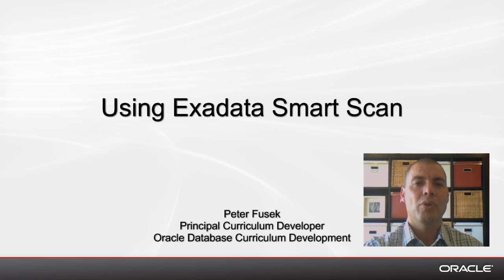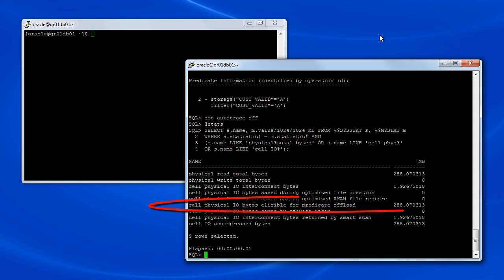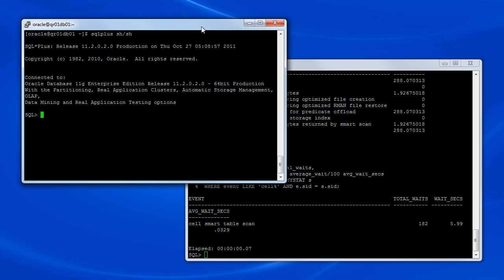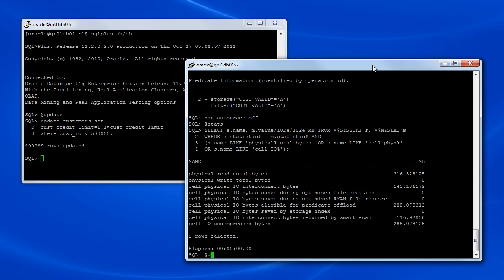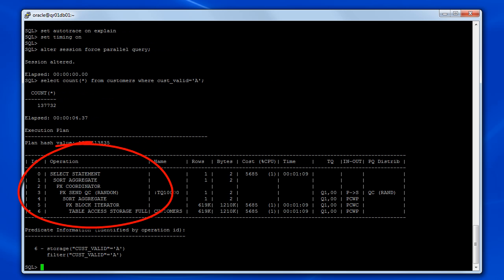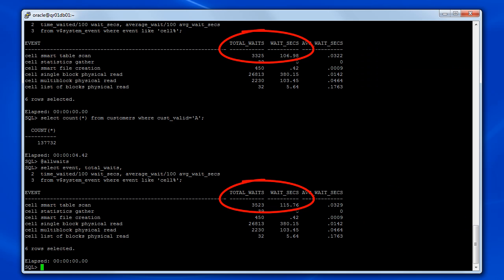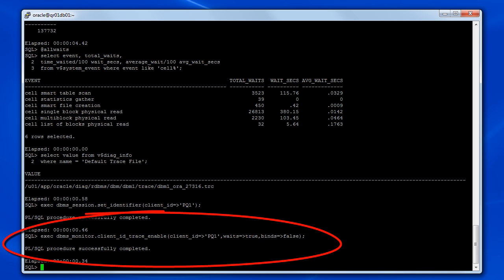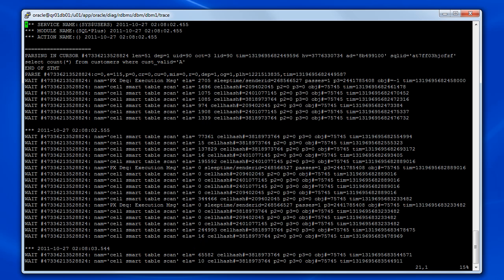Using Exadata Smart Scan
This video provides information on using Exadata Smart Scan. It shows how Exadata Smart Scan is indicated in the query execution plan along with various statistics and wait events that can be used to monitor the efficiency of Exadata Smart Scan. Oracle disclaims any warranties or representations as to the accuracy or completeness of this recording, demonstration, and/or written materials (the "Materials").  The Materials are provided "as is" without any warranty of any kind, either express or implied, including without limitation warranties of merchantability, fitness for a particular purpose, and non-infringement.